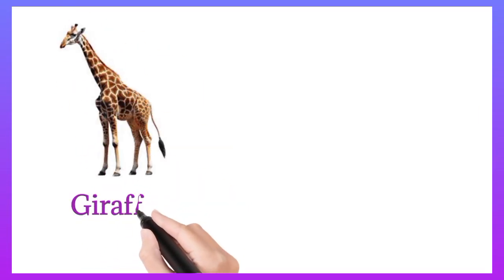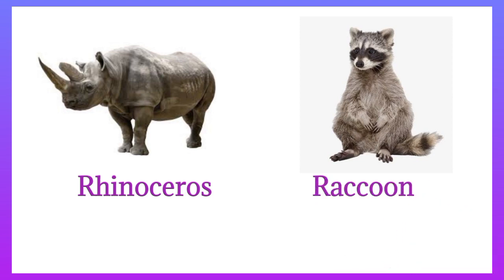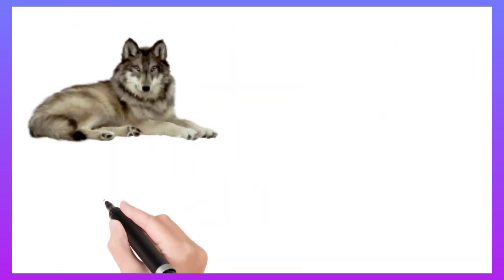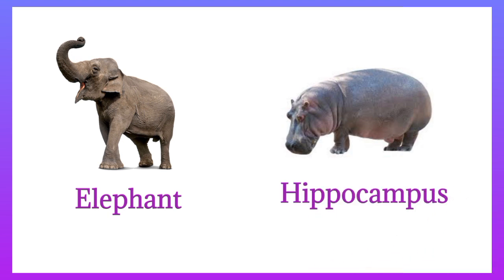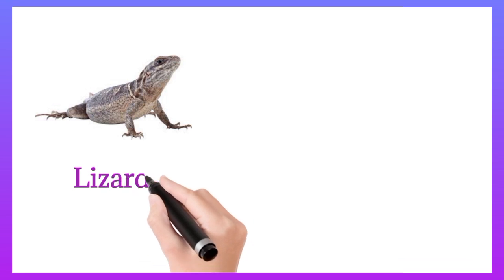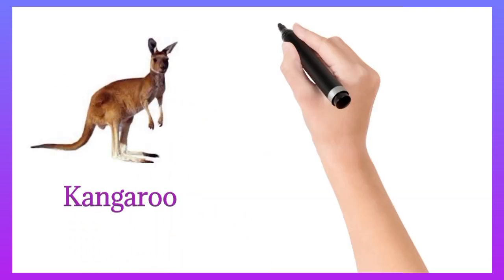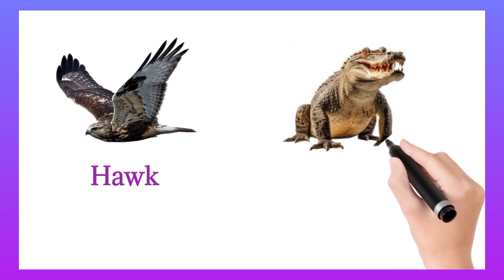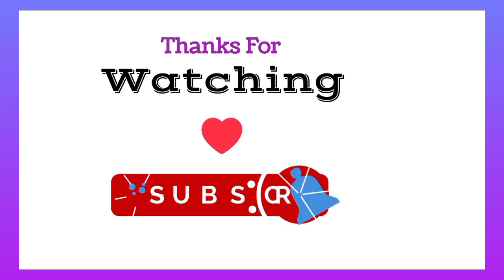100 Wild Animals Vocabulary । Learn & Practice 🗣️।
100 Wild Animals Vocabulary in English । Learn and Practice 🗣️। Part - 1। Learn Wild Animals Vocabulary with pictures।

"🌟 Prepare to be WOWED! 🌟

Welcome to the ultimate wildlife adventure! 🦁🌍 Dive into the wild with us as we unveil "100 Wild Animals Vocabulary in English." 🐾Get ready to meet nature's greatest stars! From the ferocious tigers( tiger) to the gentle giant pandas(panda) , from the soaring eagles( eagles ) to the quirky meerkats(meerkat ), this video is your VIP pass to the animal kingdom.🤓
 Supercharge your English vocabulary 🦋 Uncover the secrets of extraordinary animal species 🌄 Immerse yourself in the awe-inspiring beauty of the natural worldJoin our wild quest and become a wildlife wordsmith.

🎓But wait, there's more! Let's make learning WILD and unforgettable! 🚀🌿

100 wild animals Vocabulary
100 Wild Animals Vocabulary in English
Wild animals Vocabulary in English
Learn and practice wild animals Vocabulary
Learn and practice wild animals Name in English
Animals Vocabulary in English
Animals Vocabulary with pictures
Wild animals Vocabulary with pictures
Wildlife animal Vocabulary
Wildlife animal Vocabulary with pictures
Tiger and lion meaning
Learn Wild Animals Vocabulary
Learn and practice Animals name with pictures
Tiger
Lion vs tiger vs leopard
Lion vs tiger vs leopard vs panther
wild animals Vocabulary for kindergarten
wild animal Vocabulary esl
wild vocabulary words
wild animal words